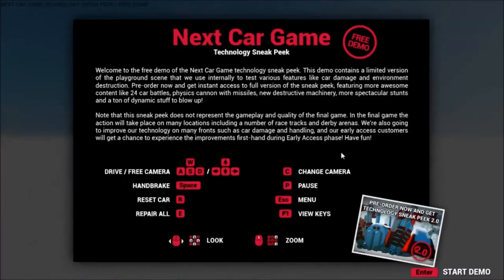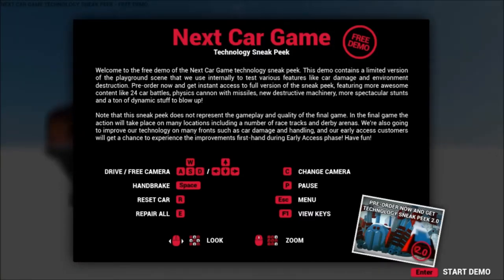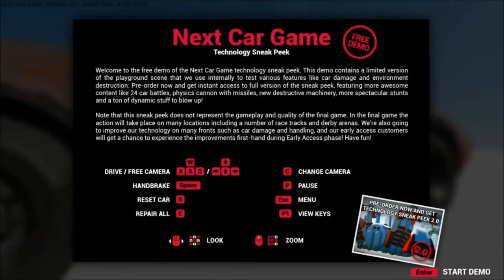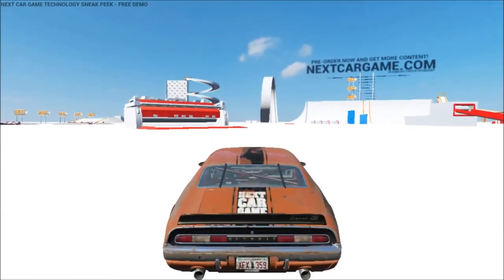Next Car Game - Demo Run and Sneak Peek